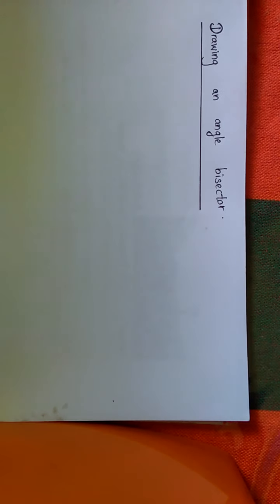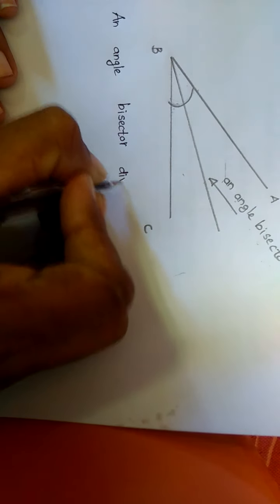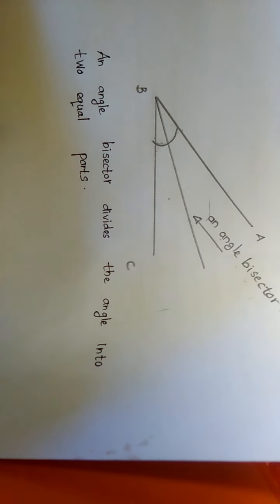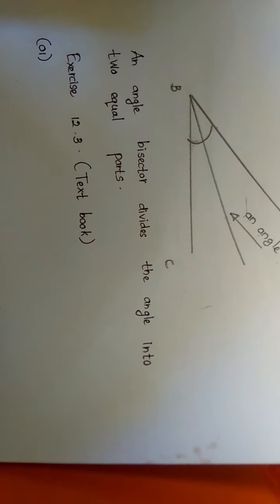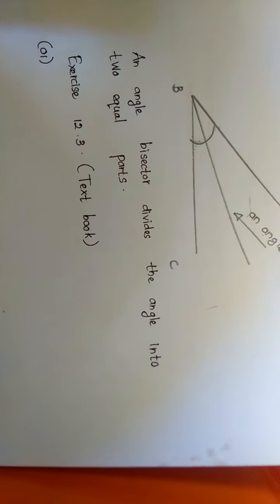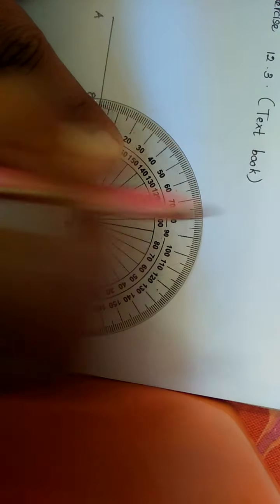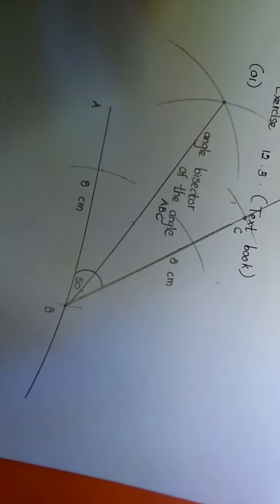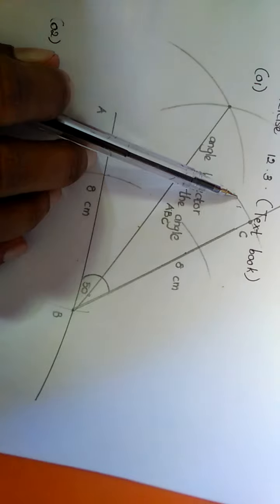Drawing an angle bisector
Grade 8 cambridge syllabus